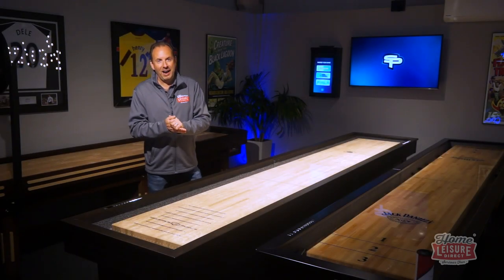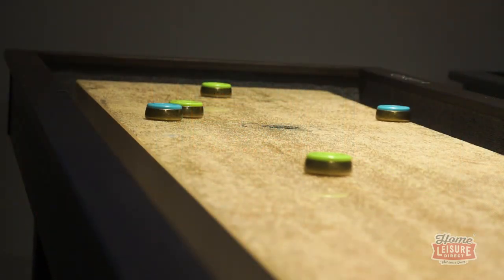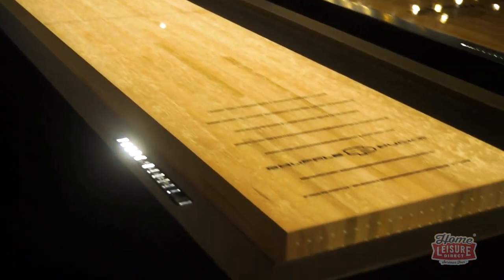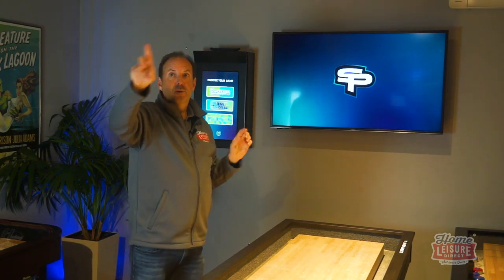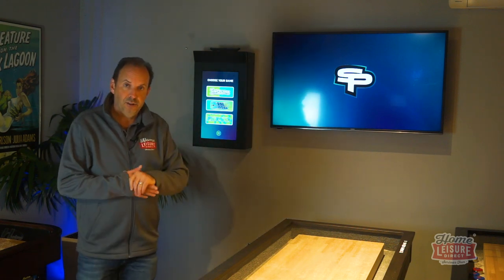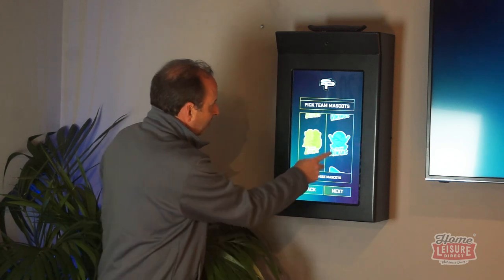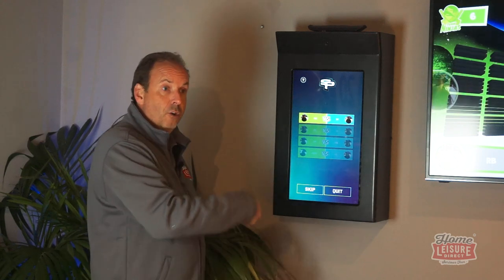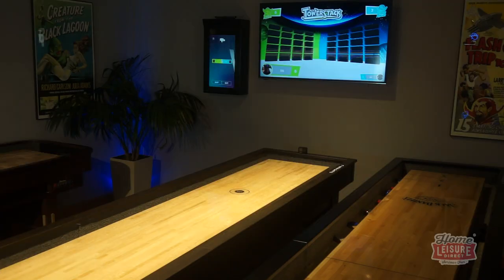The Complete Guide To Shuffle Pucks Interactive Shuffleboard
Welcome to the exciting world of Shuffle Pucks! Shuffle Pucks is a complete reinvention of the fantastic game of shuffleboard, breathing new life into the game with advanced camera technology.

The Shuffle Pucks system monitors gameplay activity in real time, allowing players to become immersed in 3 fantastic different games to master.

In our complete guide, we'll walk you through the whole system, from the hardware that makes it tick all the way through to a complete gameplay demonstration.